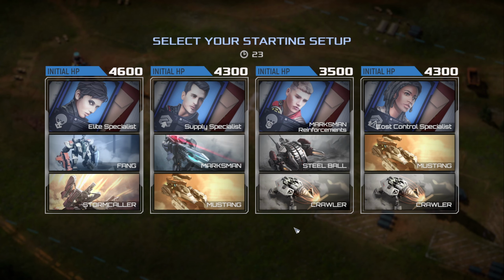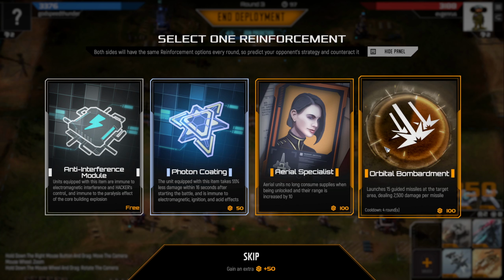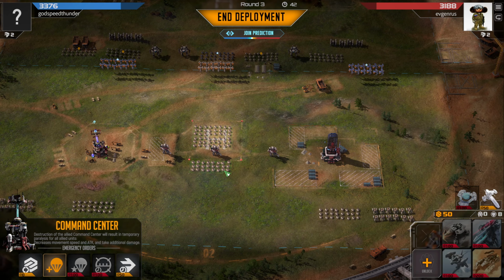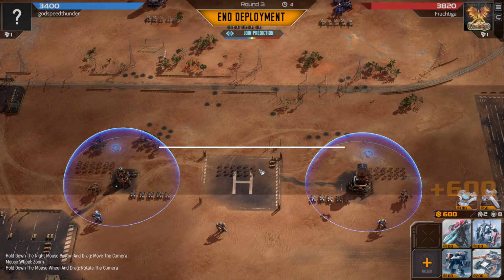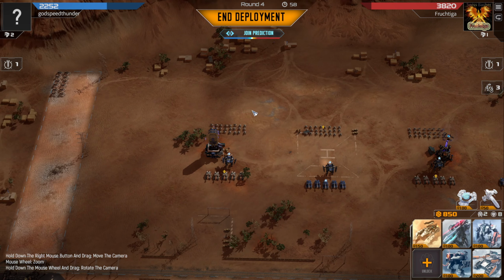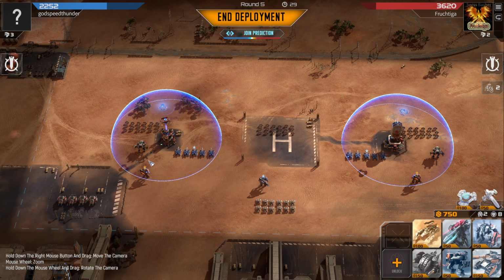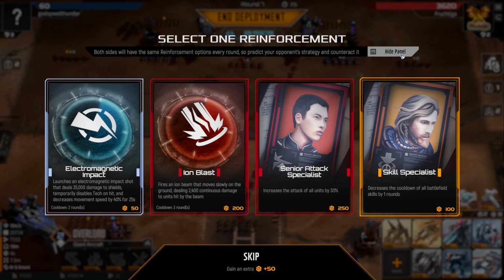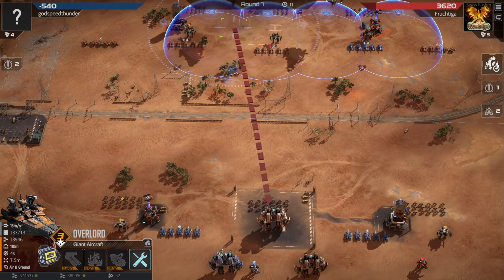Mechabellum 1v1 Multiplayer #9